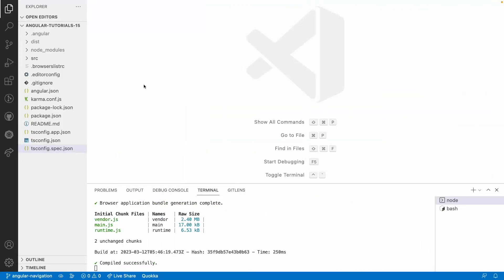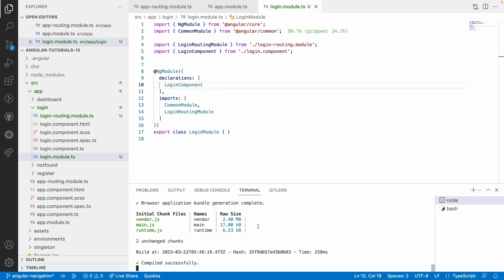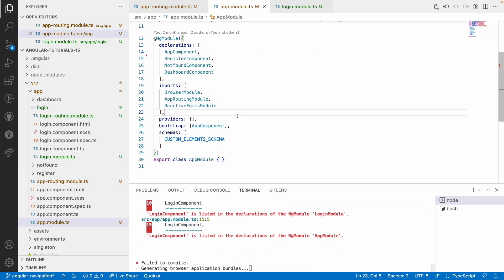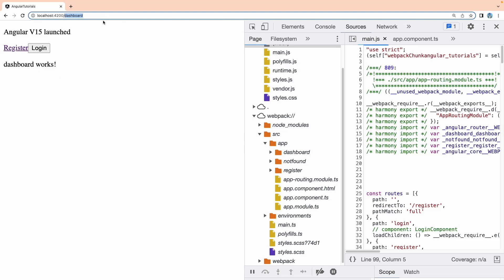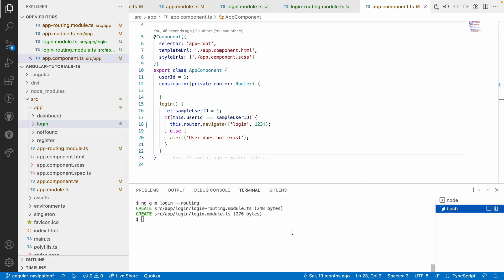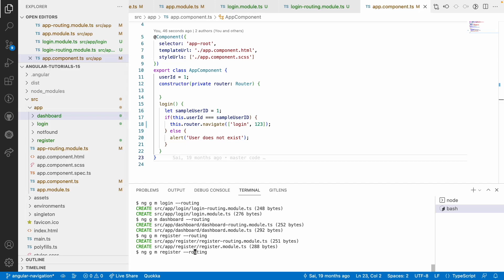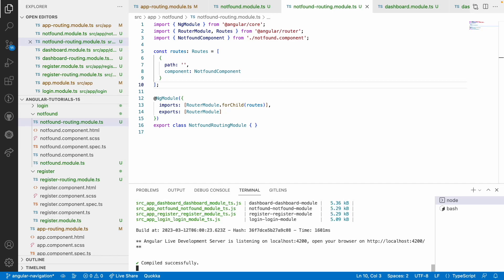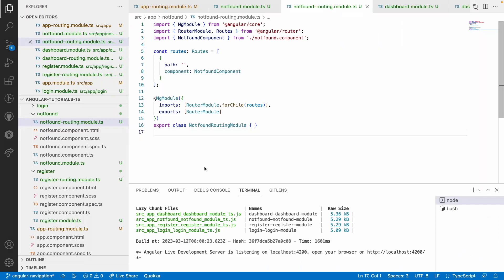Lazy loading modular approach | Routing | Angular 15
1. How to use lazy loading in angular 15
2 How to use lazy loading using modular approach
3. How to use lazy loading with loadChildren
4. How to configure lazy loading in angular 15 using modules.
5. What is the purpose of using loadChildren property.